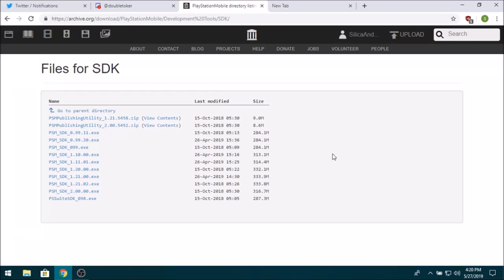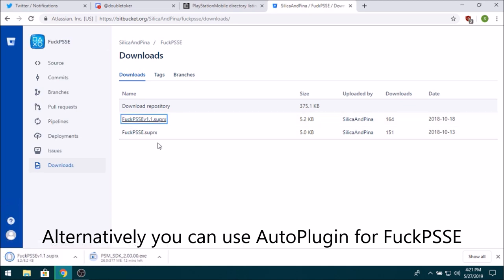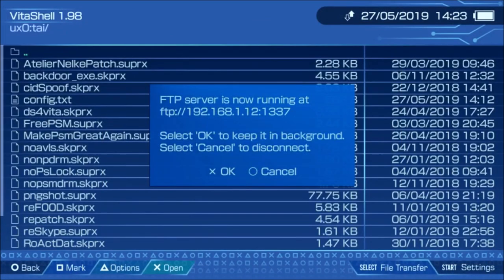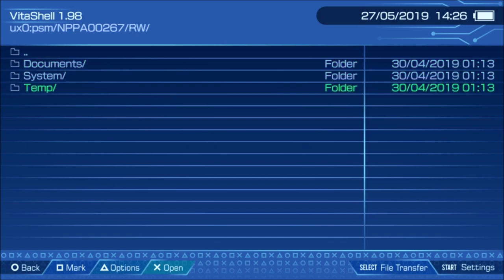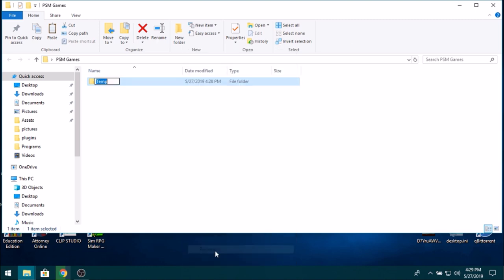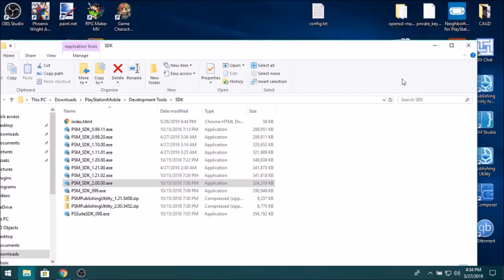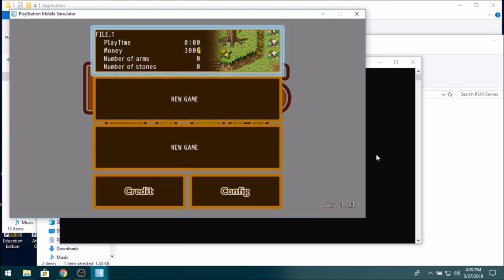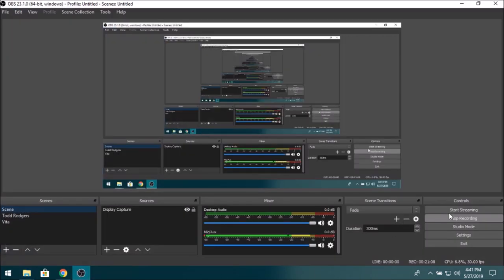HOW-TO: Run PlayStation Mobile games on PC w PSM Simulator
PlayStation Mobile "Emulator" (really just a runtime for win32) xD

Have fun playing PSM on PC :D